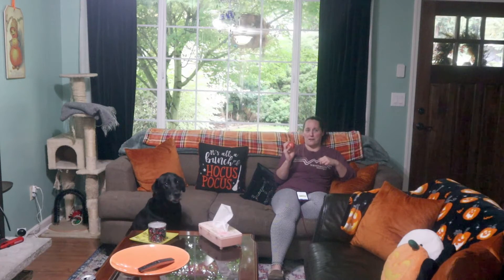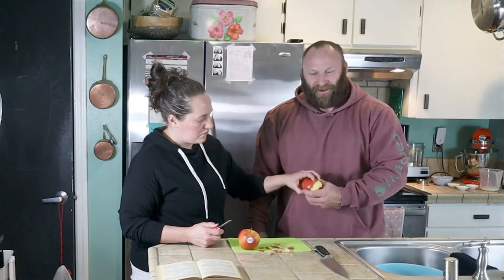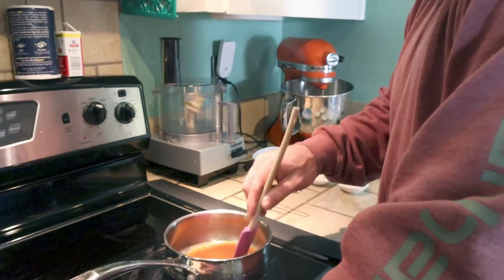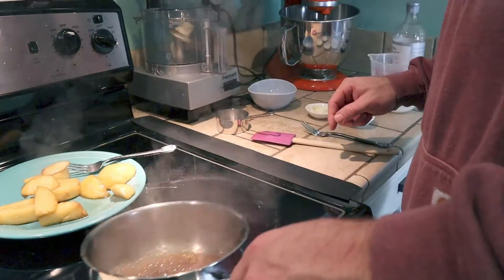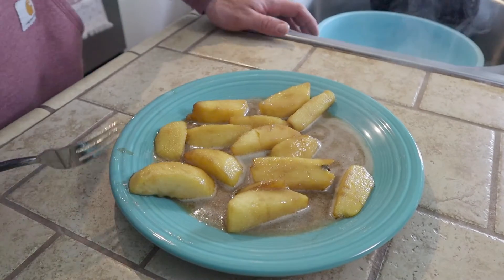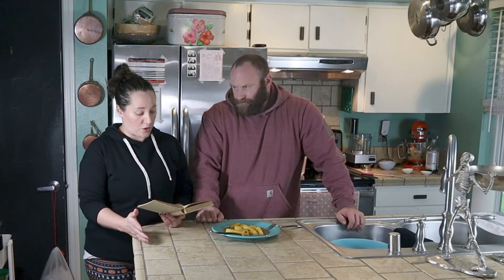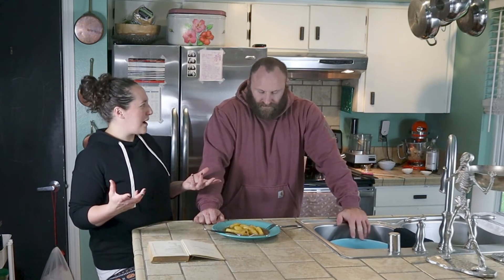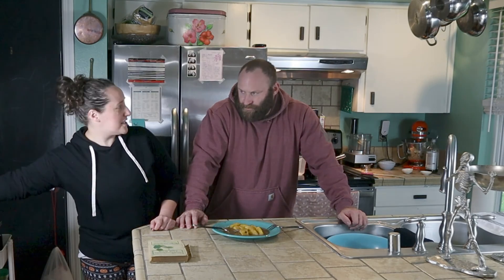Old Fashioned CARAMEL APPLES Recipe! VINTAGE Recipe From 1933!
This old fashioned caramel apples recipe comes from the Good Housekeeping Cook Book which is from 1933. These aren’t the typical caramel apples you see. These are not whole apples on a stick covered in caramel. The apples are pared, cored, and quartered and then covered in a caramel sauce. You can halve, double, or triple this recipe. Make sure you use your favorite kind of apple for this. We used Gala apples and they were delicious! Enjoy!

1 cup brown sugar
½ cup water
6 medium apples
1 cup milk
1TBSP cornstarch
1 TBSP butter or margarine
½ TSP vanilla extract
Pinch salt

Cook the brown sugar and water together until the sugar is dissolved over medium heat. Pare, core, and quarter your apples and then place them in the brown sugar syrup. Cook slowly until the apples are tender. When tender, remove the apples to a serving dish. Add the cornstarch and milk together until smooth. Cook in a double boiler until thick, stirring frequently. Add the brown sugar syrup slowly to this mixture, stirring constantly. Cook for 10 minutes longer then add the butter, vanilla, and salt. Pour the sauce over the apples. You can serve this hot or cold. Serves 6. To serve 2, make a third of this recipe.

Song: Through the Alleyway
Artist: Jon Bjork

Song: We Gotta Be Funkin’
Artist: Wanda Shakes